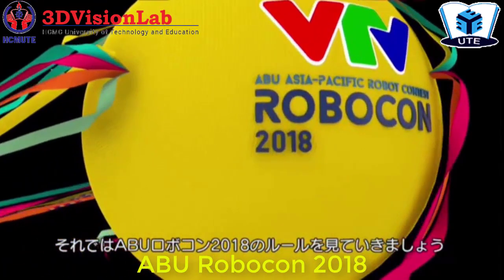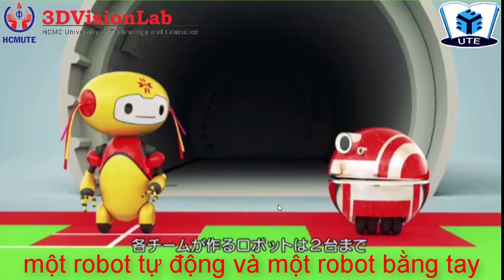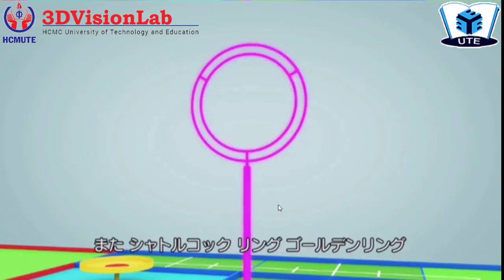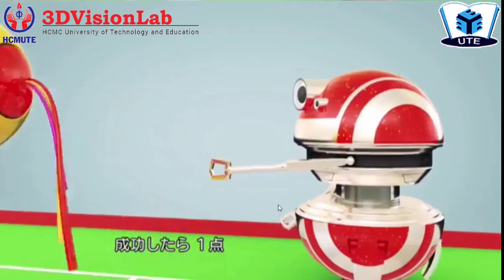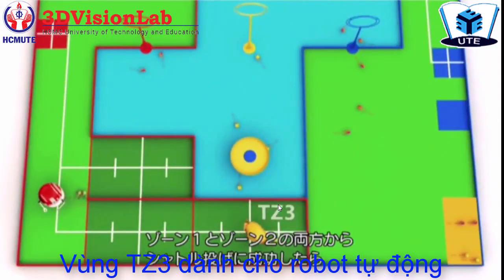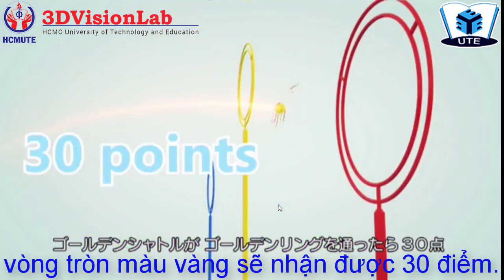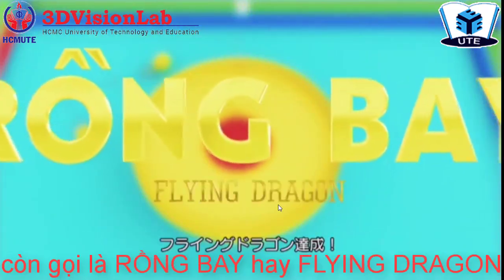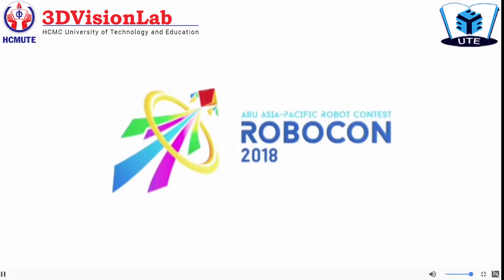Luật chơi Robocon 2018 phụ đề tiếng Việt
3DVisionLab - ĐH Sư phạm Kỹ thuật TP. HCM